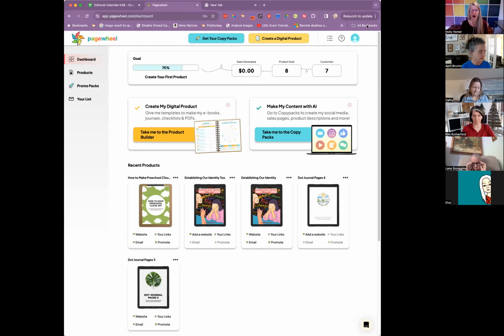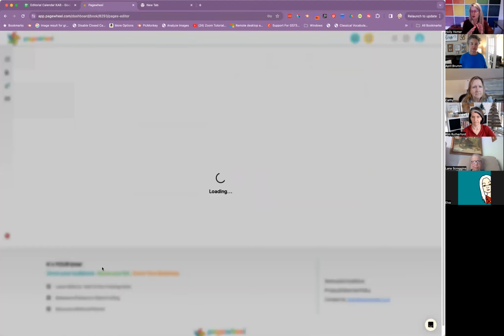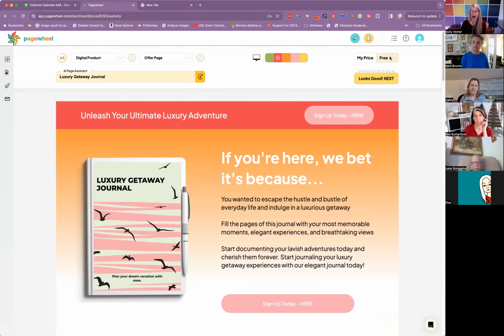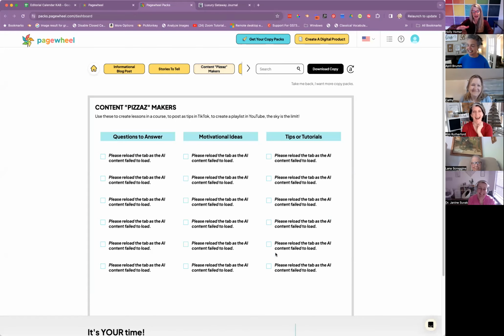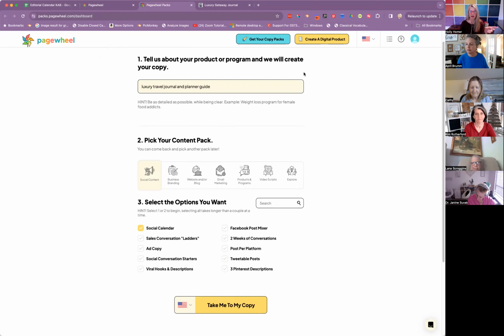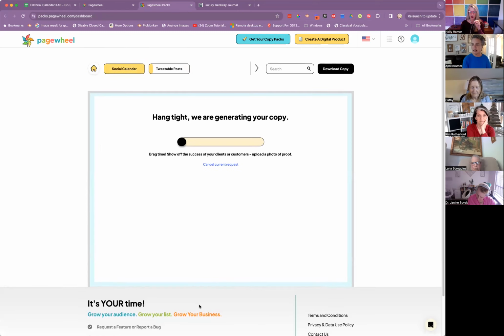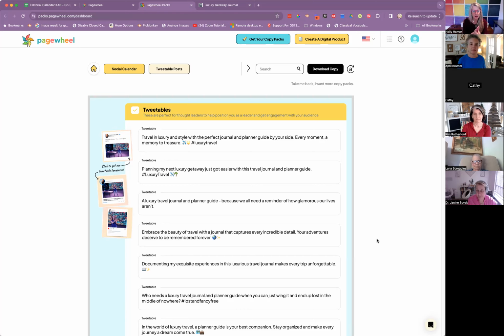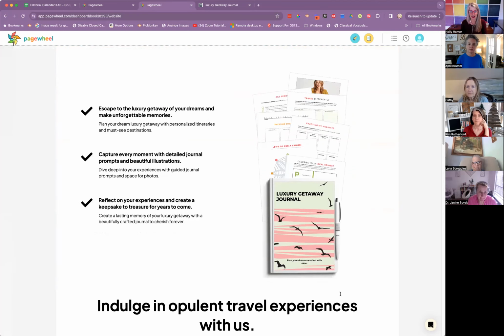Pagewheel Walk Through - Make a Product, Sales Page, Thank You Page & Delivery Email with Holly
Holly walks through the basics of Pagewheel by creating a workbook, opt-in page, delivery page, delivery email and then a social media calendar to promote the product all in minutes.  We then talk about passive income and how making and promoting products can keep money coming in.